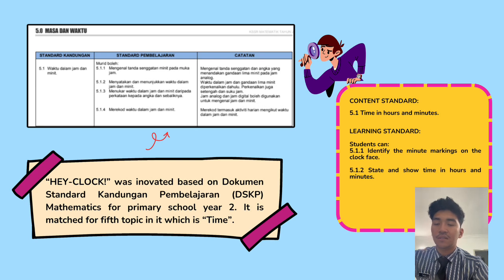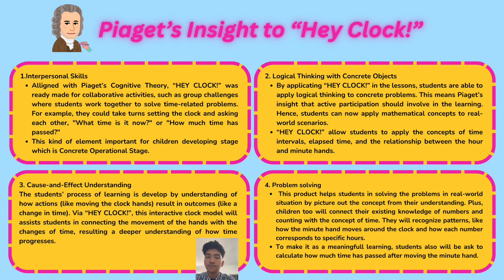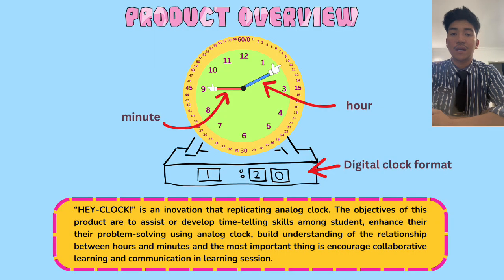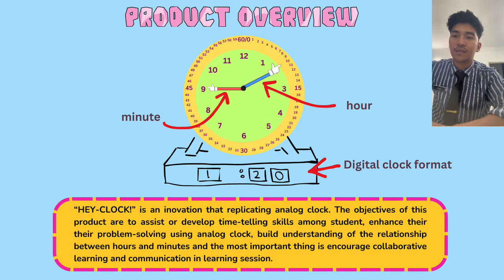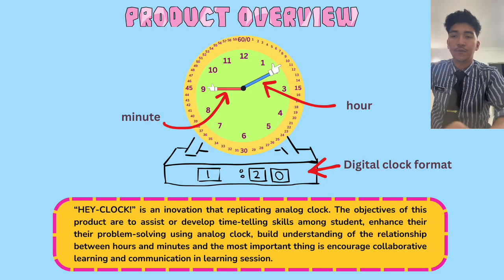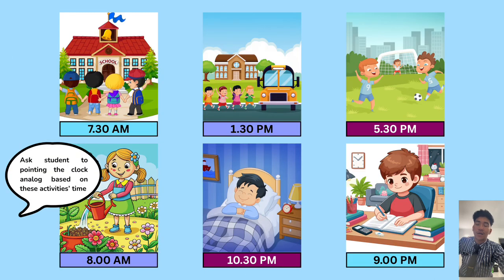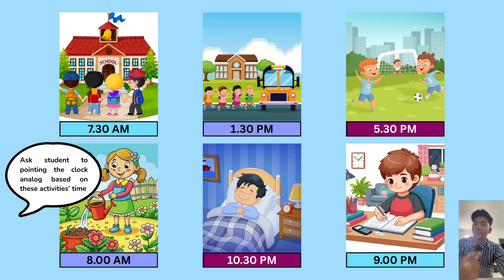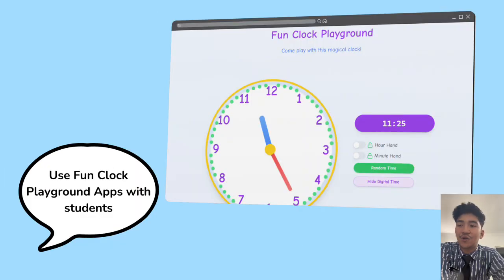MTES 3232 PRESENTATION